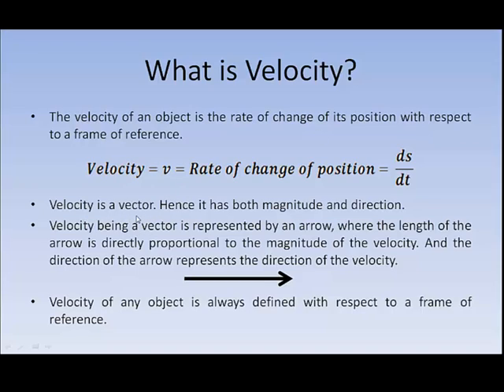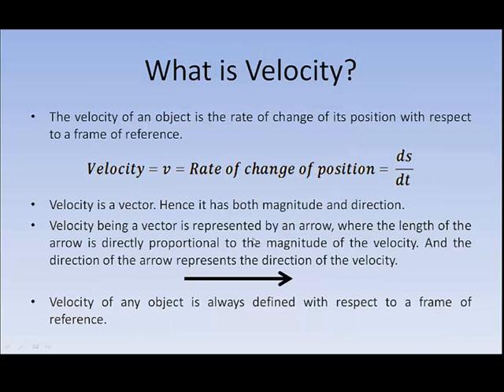Introduction to Relative Velocity